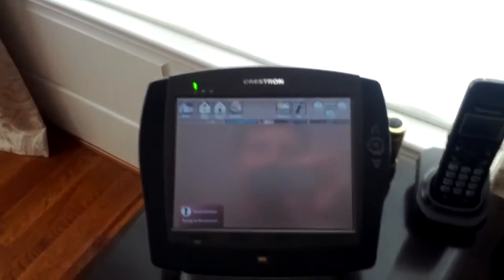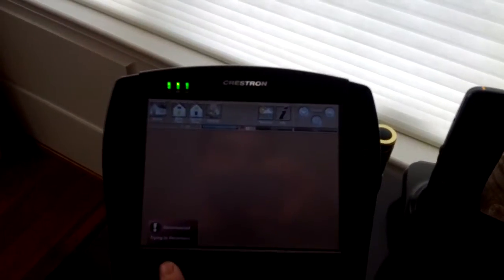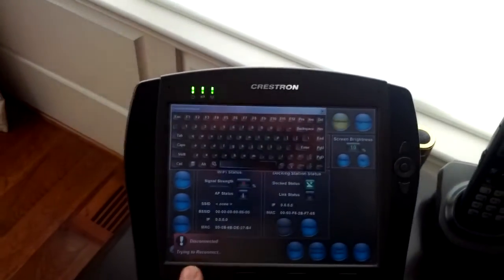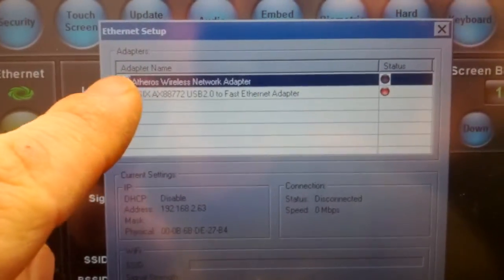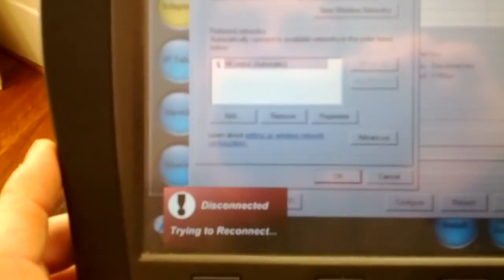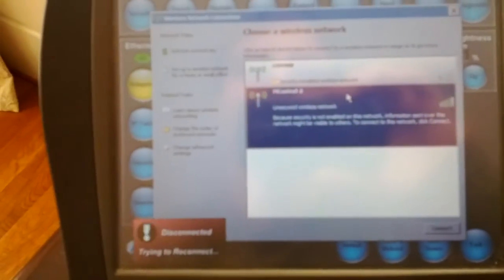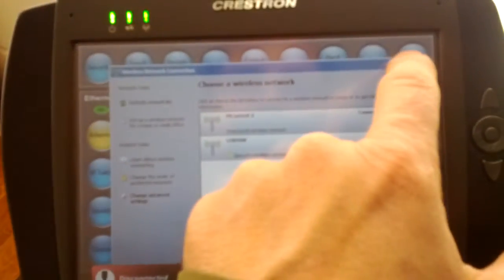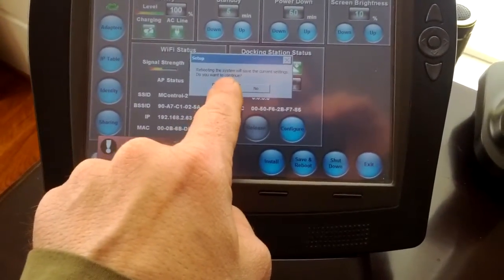TPMC8xWifi Setup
Demos how to get your TPMC8x panel reconnected to your network if it disconnects and won't reconnect.  If this doesn't work, call your dealer